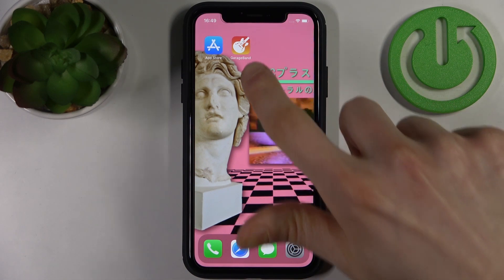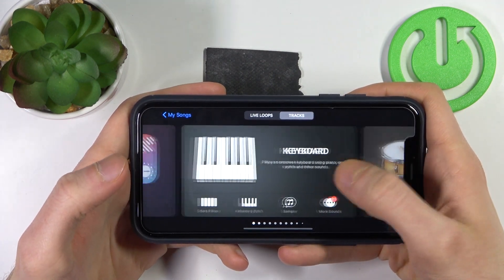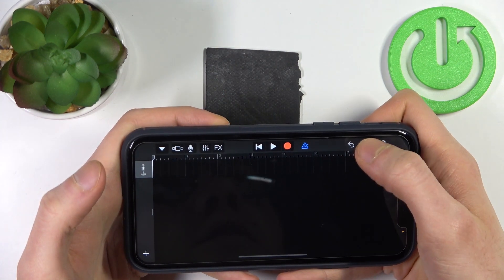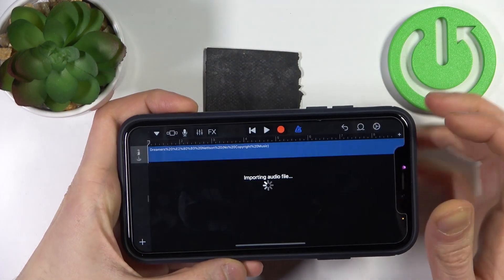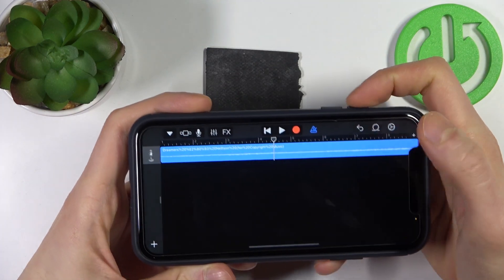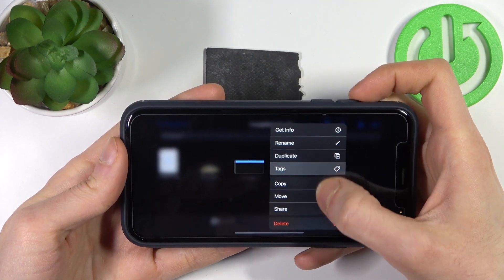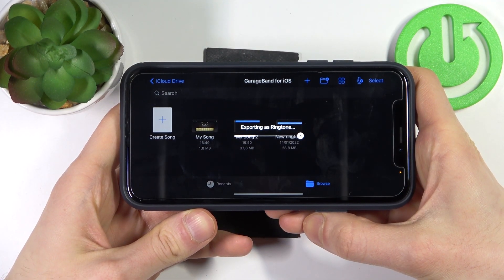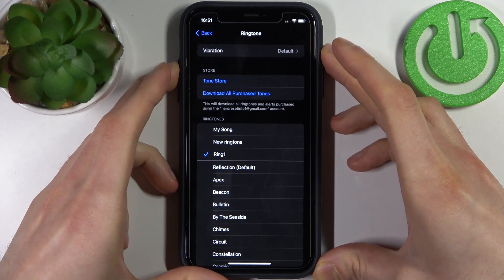How to Set Custom Ringtone on iPhone XR – Set Any Song as Ringtone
Find out more information about iPhone XR:
Hi there! Have you ever been wondering how you can set custom ringtone on your iPhone XR? In today's video we're going to show you how you can easily set yourself a custom ringtone on your iPhone XR just in a couple of simple steps. We will show you how you can set any sing you like as your iPhone ringtone without any additional devices, just with your iPhone XR! So if you wish to learn how you can set yourself a custom ringtone on your iPhone XR, all you need to do is just watch this short video to the end, follow the instructions described by our specialist and try to perform this operation yourself on your iPhone XR.

How to Change Ringtone in iPhone XR? How to Set Up Custom Ringtone For Incoming Calles in iPhone XR? Where can I find Ringtones for iPhone XR? How to Add Ringtone in iPhone XR? How to Add Song to Ringtone List in iPhone XR? How to Set Up Custom Ringtone in iPhone XR? How to Set Custom Ringtone in iPhone XR? How to Enter Ringtones Settings in iPhone XR? How to Set Song from Device as Ringtone in in iPhone XR?